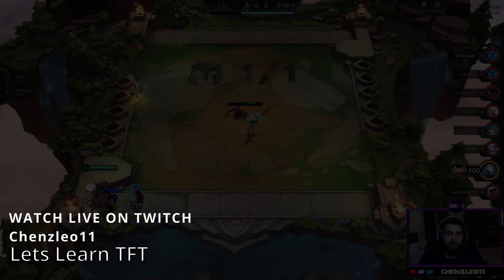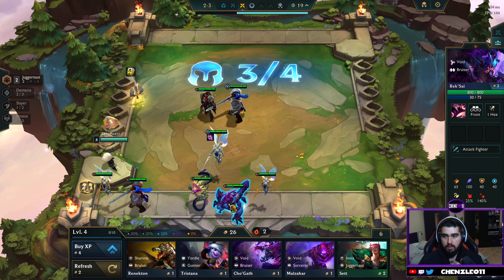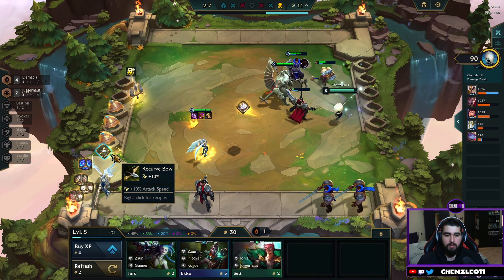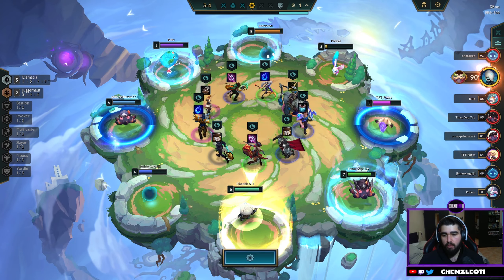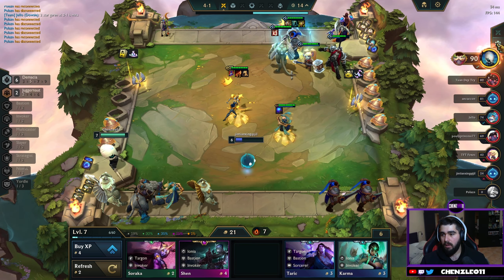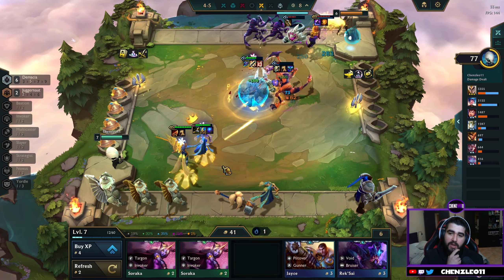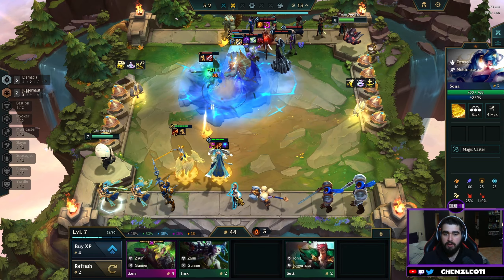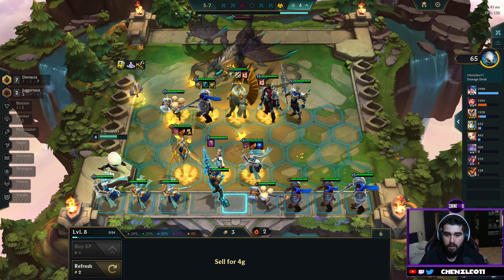HOW TO PLAY DEMACIA FOR BEGINNERS – DEMACIA GUIDE - TEAM FIGHT TACTICS | SET 9 | LETS LEARN TFT - 5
Welcome to episode 5 of Team fight tactics, in this episode I will be showing you how to play the Demacia build in TFT. This will be a Demacia beginners guide so you can start winning your TFT matches! My friend Polazn and I have started ranked a ranked TFT series where we can learn the game with you the audience! In this episode we are playing a Demacia build.
Remember to follow the twitch stream to catch these games live and see some that didn’t make the YouTube channel.
Demacia build TFT
Chenzleo11
Come catch the stream and watch me LIVE!